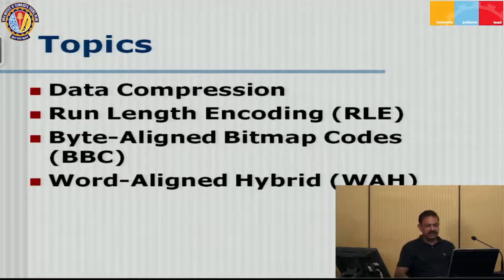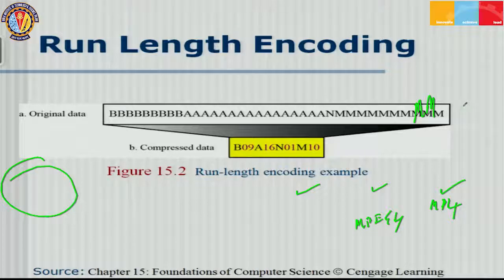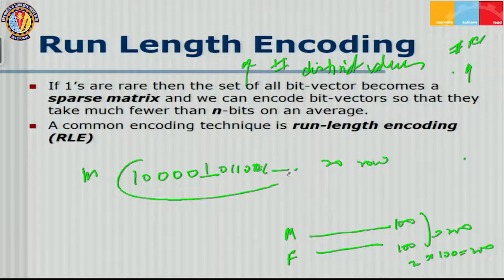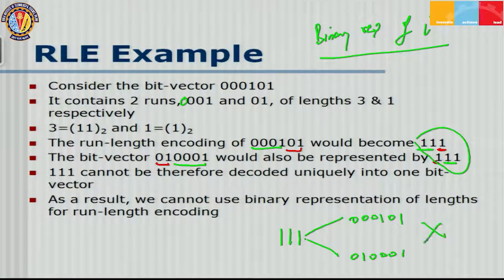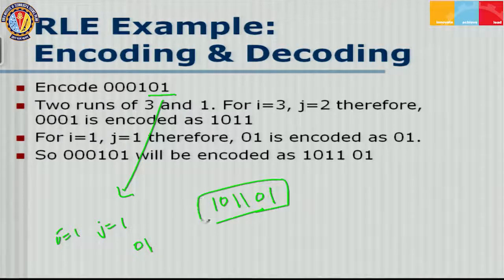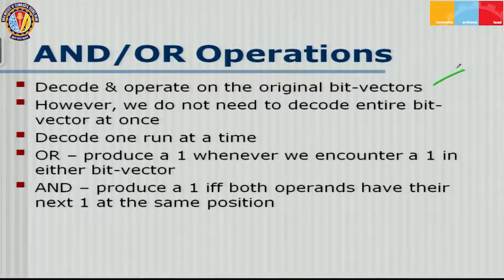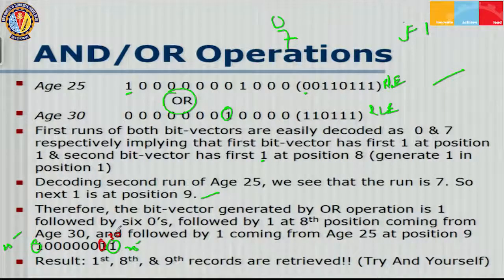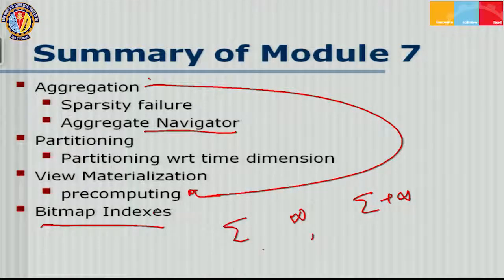DW M7 RL 7 7 2 Compression of Bitmap Indexes